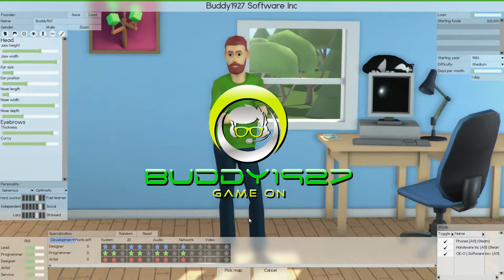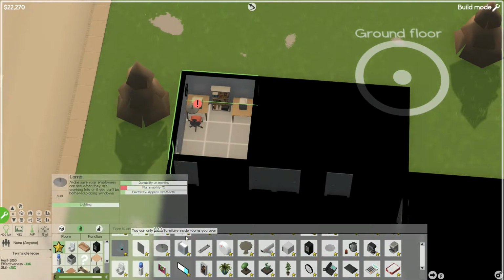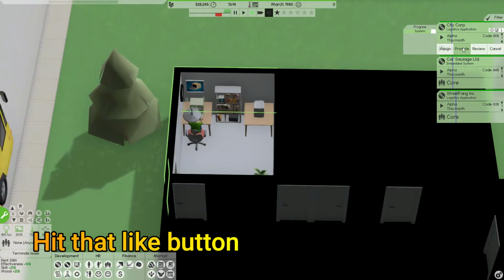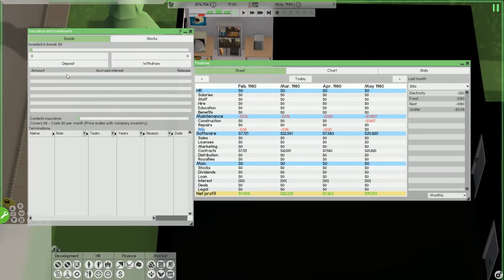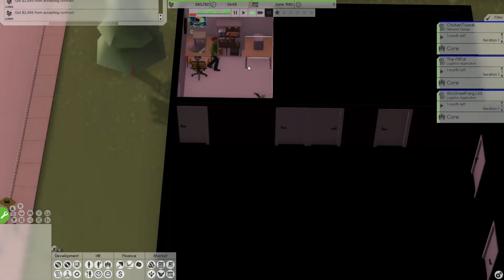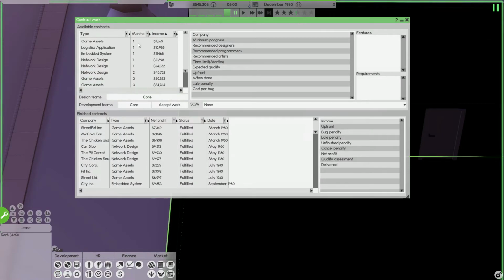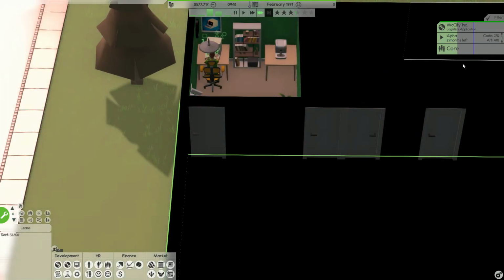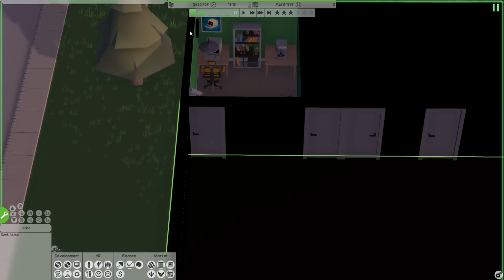Software Inc Alpha 11.6 Buddy1927 Software Inc Ep 1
Welcome to Software Inc Alpha 11.6 . We are stating a software company called Buddy1927 Software Inc. I will show you how to start a Software Company . How to make money to start up your Software Company and what  you need to improve your reputation. Show you tips and tricks to grow your Software Company.

Buddy1927 Gaming Gear

Logitech HD Pro Webcam C920

Logitech G502 HERO High Performance Gaming Mouse

Logitech G915 Wireless Mechanical Gaming Keyboard (Tactile)

Logitech G Powerplay Wireless Charging System for G703, G903 Lightspeed Wireless Gaming Mice, Cloth or Hard Gaming Mouse Pad

Logitech Z906 5.1 Surround Sound Speaker System - THX, Dolby Digital and DTS Digital Certified

Bonus - Includes 3 Extra Filters - Metro DataVac Electric Duster - 500-Watt Motor - Model ED500P Computer - Electronics Duster- Made In The USA

Elgato Stream Deck - Live Content Creation Controller with 15 Customizable LCD Keys, Adjustable Stand, for Windows 10 and macOS 10.11 or later

Software INC.

CURRENT FEATURES